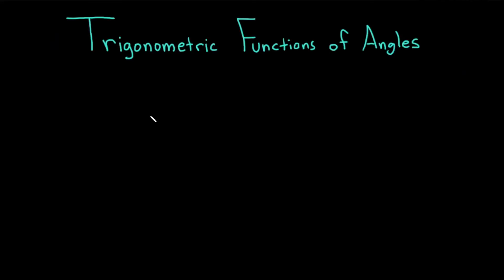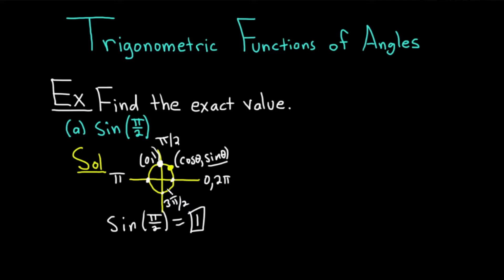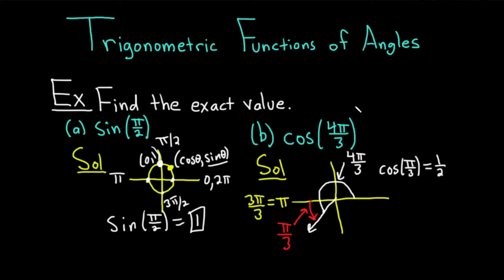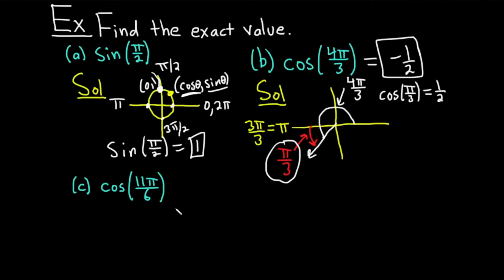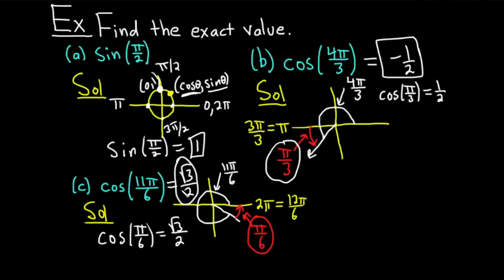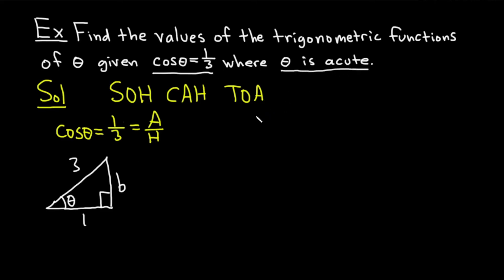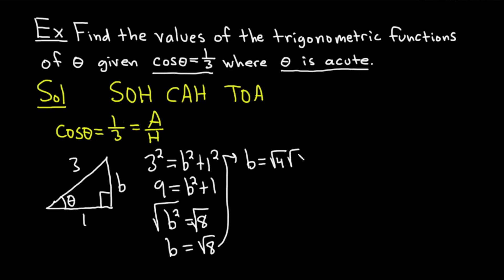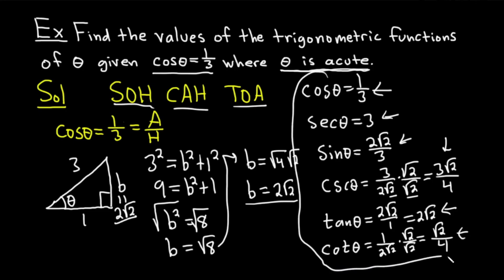Trigonometric Functions of Angles Ft. The Math Sorcerer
Let's take a look at trigonometric functions of angles in this video. @TheMathSorcerer walks us through several example problems that ask us to find the exact value of trigonometric functions (such as sine, cosine, and tangent), and we'll use unit circles to help us find these exact values.

00:00 Intro
00:11 Example problem 1
01:28 Example problem 2
03:42 Example problem 3
05:34 Example problem 4